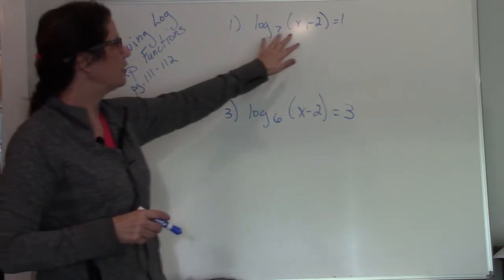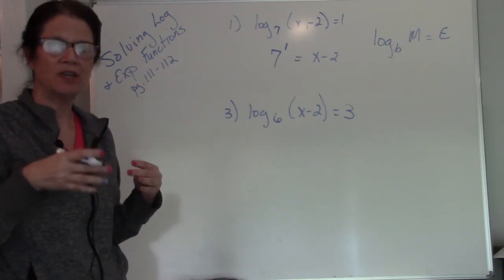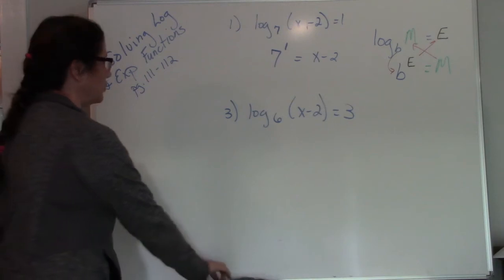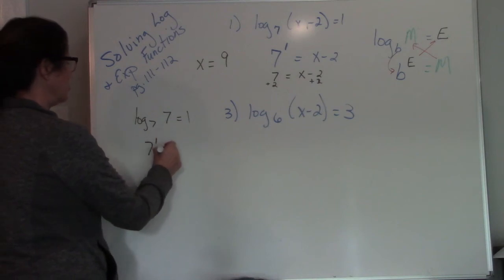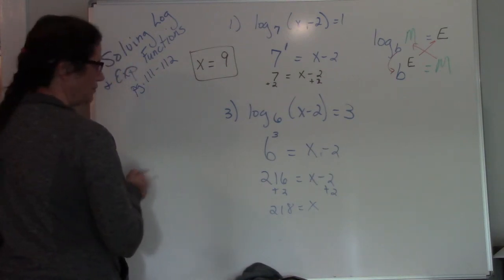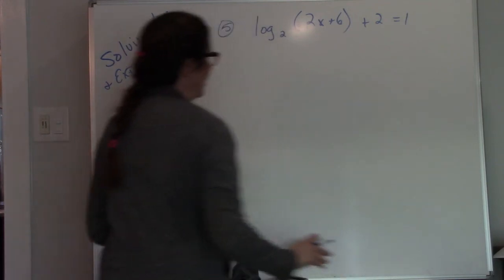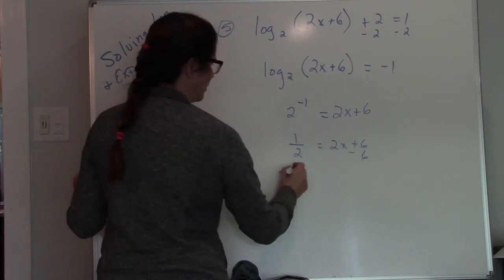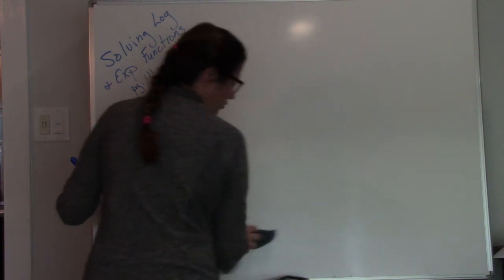1314 Solving Exp and Log Functions, pt 1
Solving Exp and Log functions